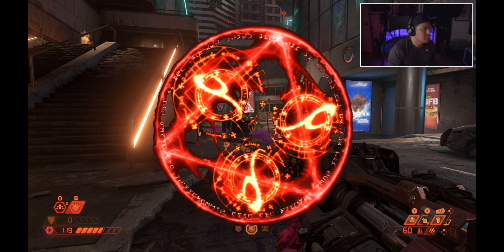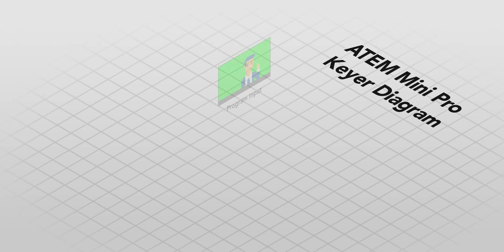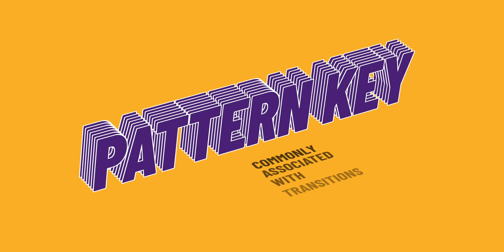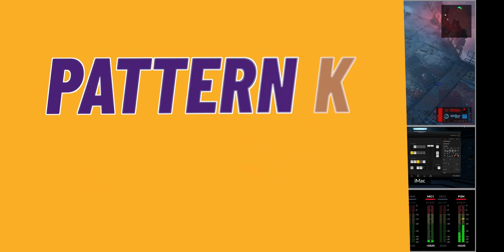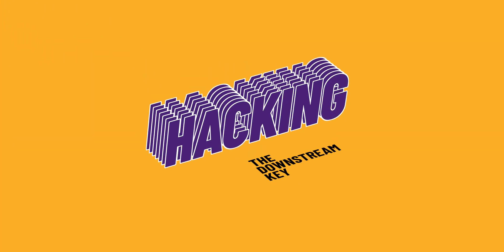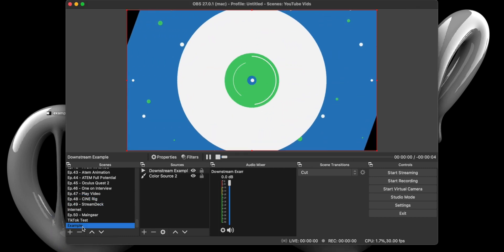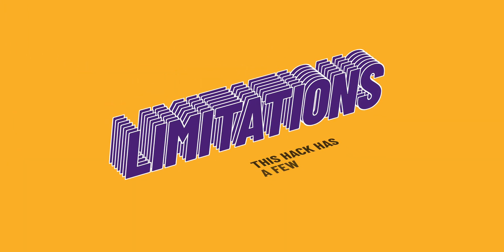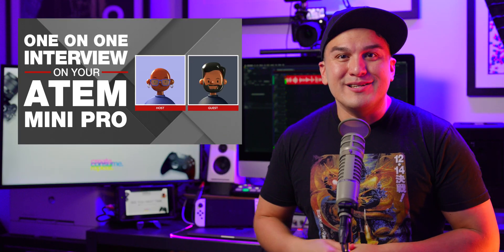ATEM Mini Pro Upstream and Downstream Keys Explained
On this episode of Create. Consume. Repeat. I’ll explain the differences between the upstream and downstream keyer and their respective limitations. Along with showing you how to hack the downstream key and use it for more than static bugs, logos, and lower thirds.

0:00 - Intro
0:34 - Upstream and Downstream Keyer Differences
1:05 - Masking Capabilities: Luma, Chroma, Patterns, and Alpha, Oh My!
3:00 - Hyperdeck Mini
4:12 - Downstream Hack
6:17 - Conclusion